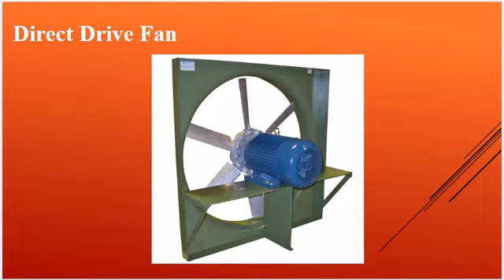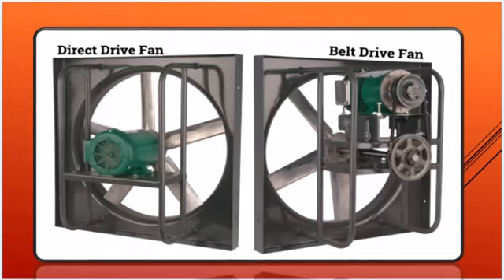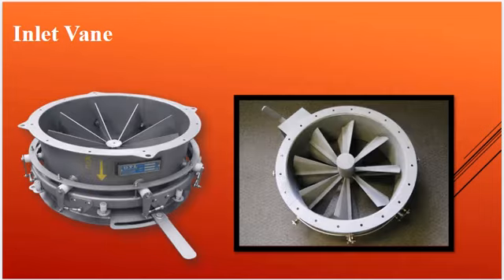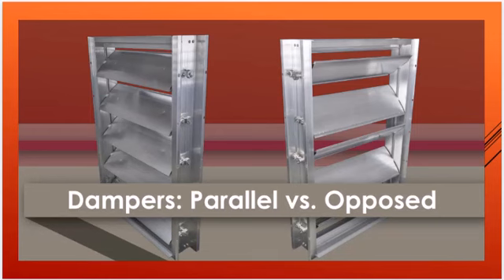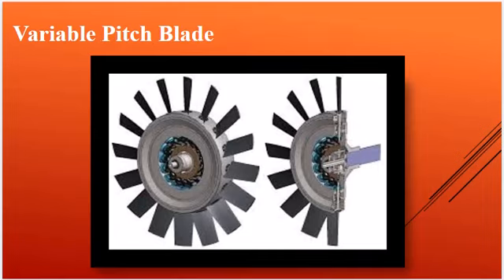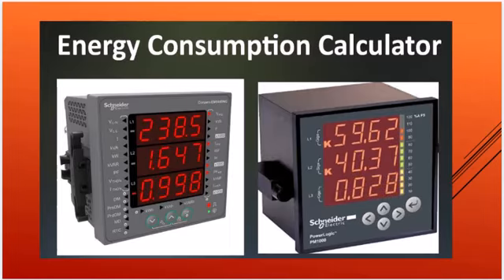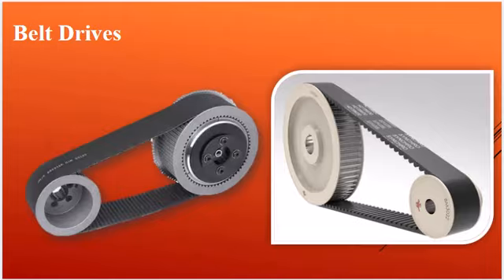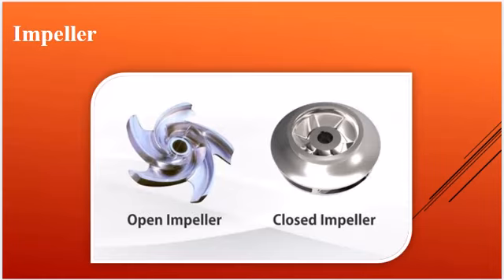Fan system Efficiency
Welcome to our comprehensive training course on Fan System Efficiency in Hotels! In this engaging video, we explore the critical role that fan systems play in ensuring optimal air quality, comfort, and energy efficiency in hotel environments.

Throughout the course, you'll learn about:

- *Fundamentals of Fan Systems*: Understand the basic components, types of fan systems, and their applications in hotel settings.
- *Energy Efficiency Practices*: Discover strategies to enhance the efficiency of existing fan systems, including regular maintenance, proper sizing, and energy-saving technologies.
- *Impact on Guest Comfort*: Learn how efficient fan systems contribute to a better guest experience, improving air circulation, temperature control, and noise reduction.
- *Case Studies*: Review real-world examples of hotels that successfully implemented fan efficiency upgrades and the positive outcomes they achieved.
- *Best Practices for Implementation*: Gain insights into best practices for evaluating, selecting, and maintaining fan systems to maximize performance and savings.

Whether you're a hotel manager, engineer, or maintenance staff, this course offers valuable knowledge to enhance your hotel's operational efficiency and guest satisfaction. Join us and take the first step towards creating a more sustainable and comfortable environment for your guests!